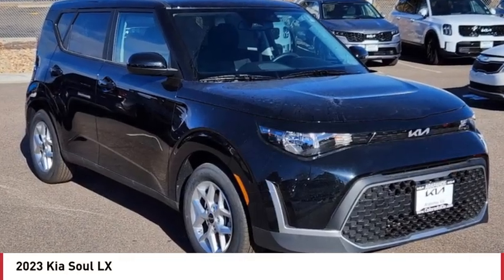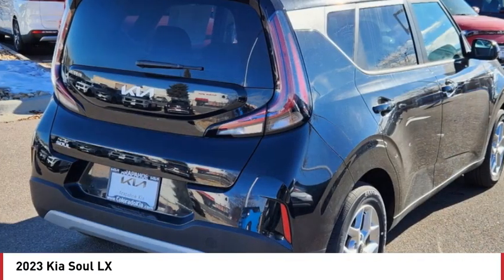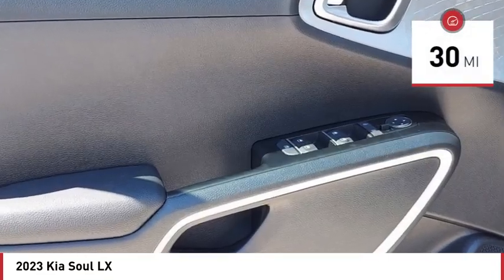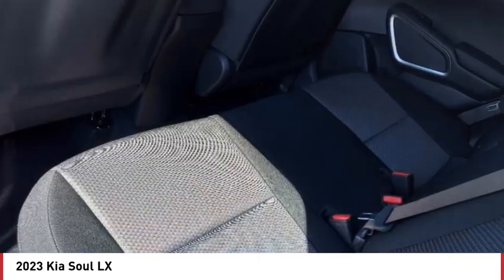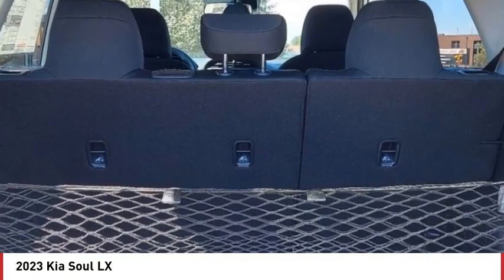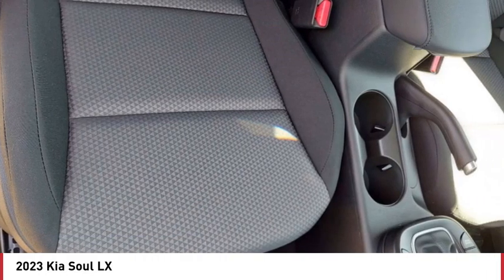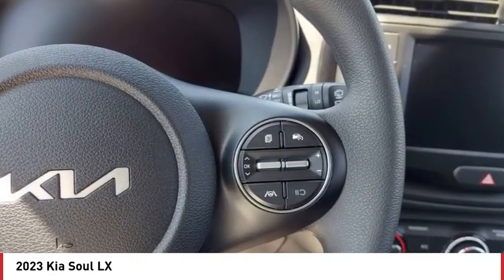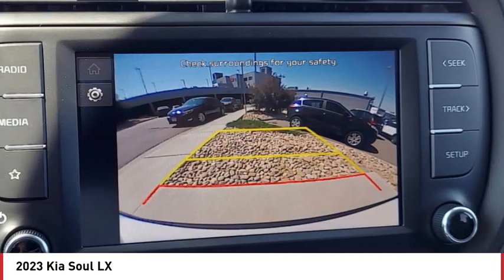2023 Kia Soul Greenwood Village CO 13437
Arapahoe Kia
9400 E Arapaphoe Rd

FOR MORE INFO ON THIS VEHICLE, CALL KURT, JOHN J OR TED AT 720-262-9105SOUL LX! KIA CERTIFIED PREOWNED WARRANTY INCLUDED! LOW MILES, LIKE NEW! LANE KEEPING ASSIST! LANE FOLLOWING ASSIST! DRIVER ATTENTION WARNING! TRACTION CONTROL! ELECTRONIC STABILTY CONTROL! 8 TOUCHSCREEN! APPLE CARPLAY/ANDROID AUTO! REAR VIEW CAMERA! POWER PACKAGE! POWER MIRRORS! CLIMATE CONTROL! KEYLESS ENTRY! STEERING WHEEL CONTROLS! AUTOMATIC HEADLIGHTS! 16 WHEELS!Certified. Backup Camera, Bluetooth. Clean CARFAX.29/35 City/Highway MPG 29/35 City/Highway MPGPriced below KBB Fair Purchase Price!Kia Certified Pre-Owned Details:* Roadside Assistance* Powertrain Limited Warranty: 120 Month/100,000 Mile (whichever comes first) from original in-service date* Warranty Deductible: $50* 165 Point Inspection* Vehicle History* Transferable Warranty* Limited Warranty: 12 Month/12,000 Mile (whichever comes first) Platinum Coverage from certified purchase date* Includes Rental Car and Trip Interruption Reimbursement. 3 month Sirius trial subscriptionOdometer is 10372 miles below market average!